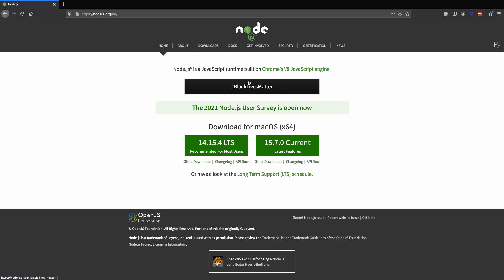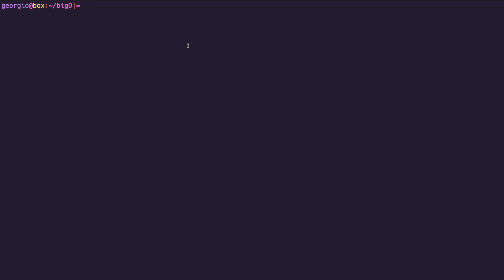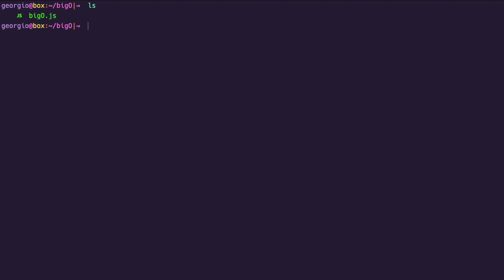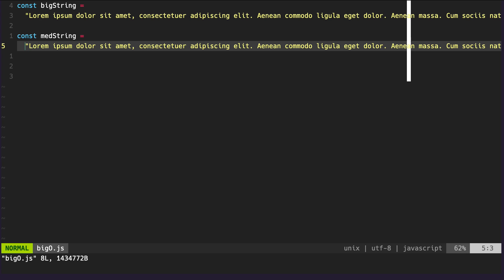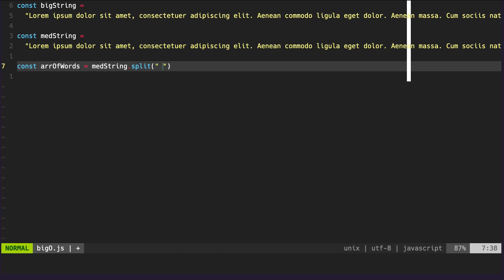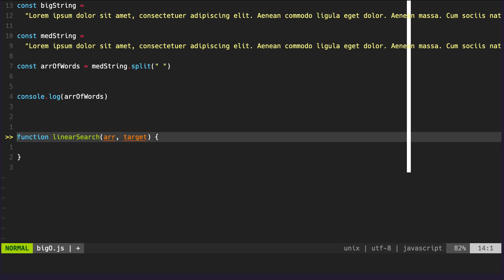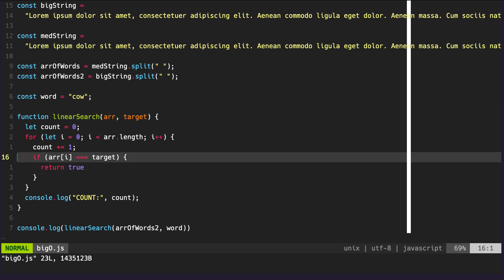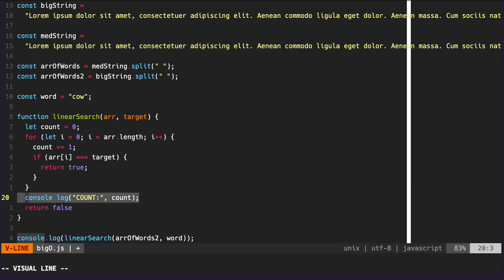Big O Notation Series (Coding): Hands On With O(n) and O(1) Time Complexity Analysis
Hands On With O(n) and O(1) Time Complexity Analysis will walk you through coding a Linear Search function to help solidify the concepts that we  learned in the previous video of this series.